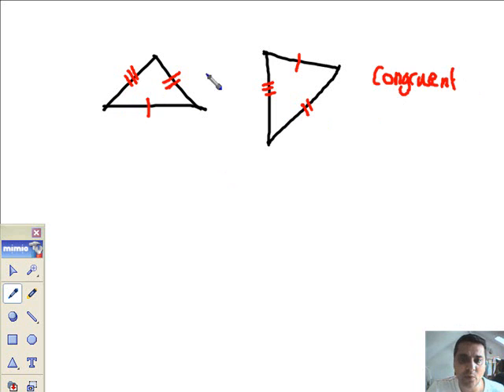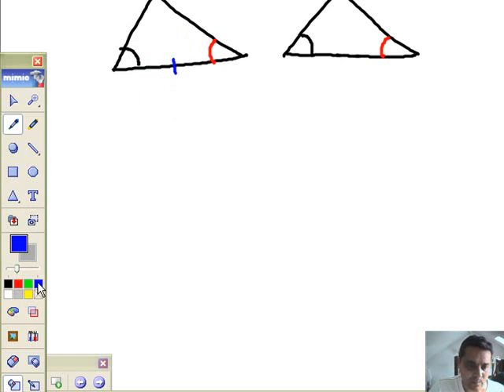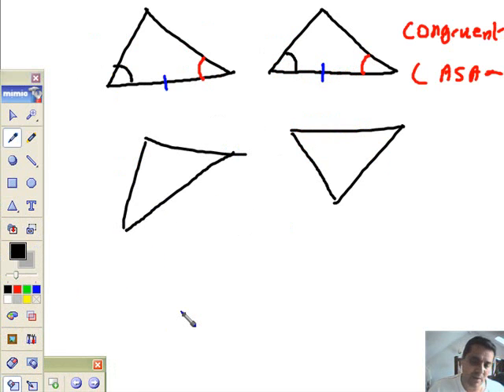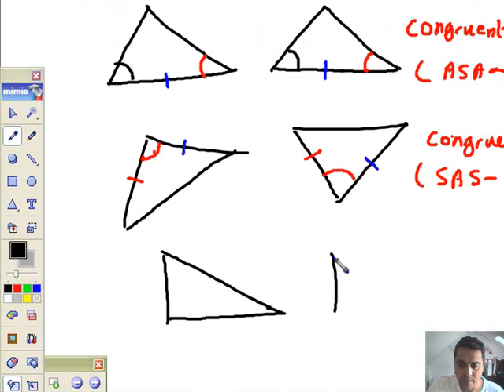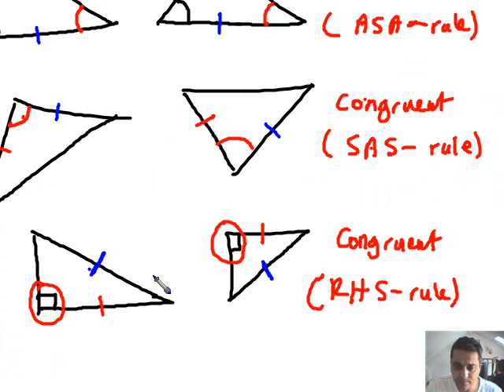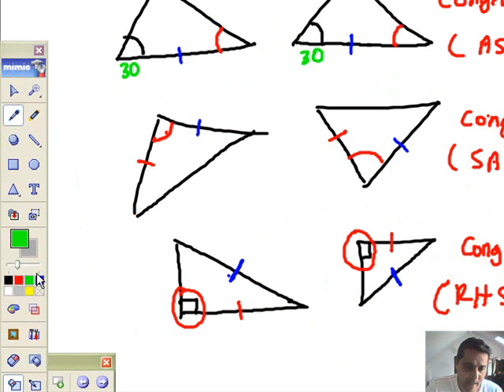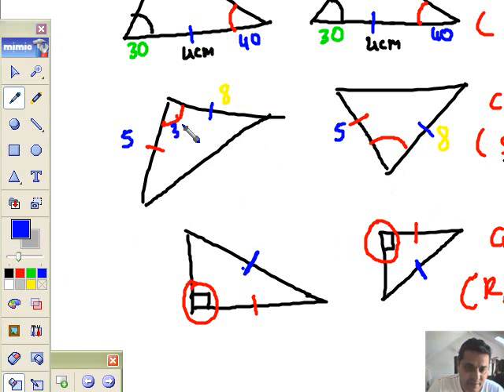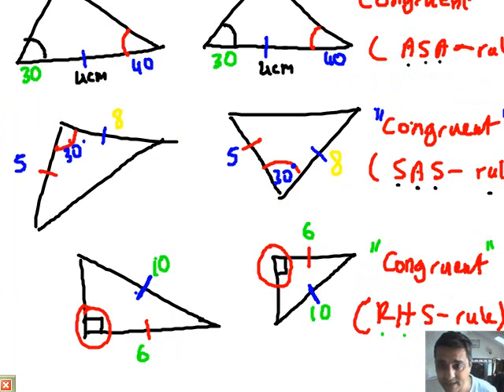u3 h 15.4.1